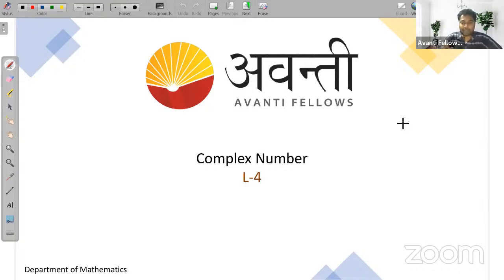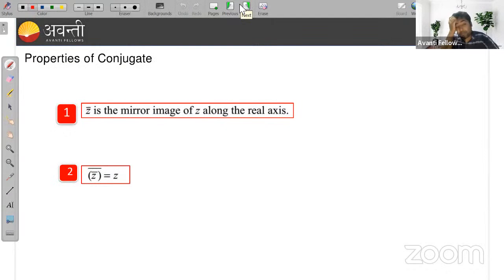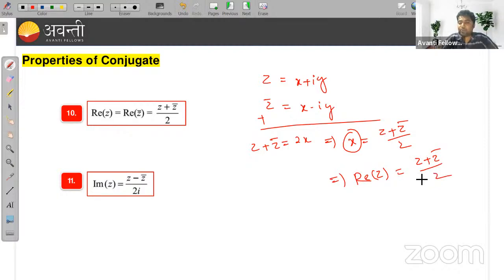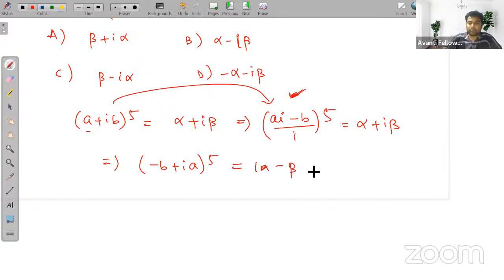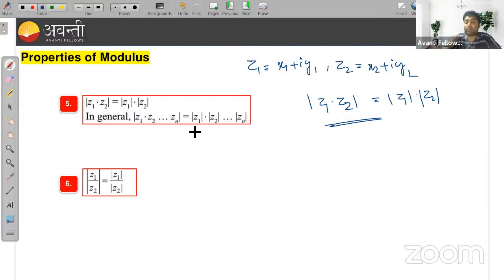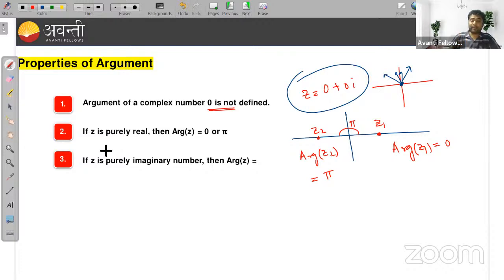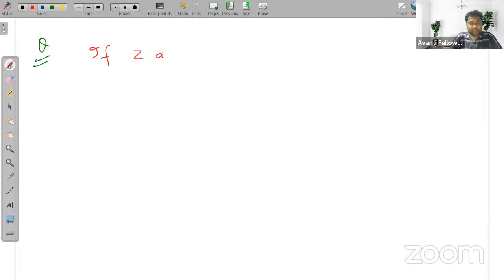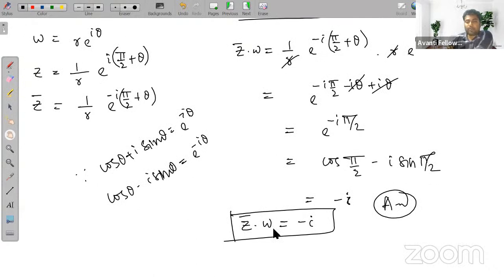[25th Feb ] 11th Math Enable+ (English) - Complex Number L-04